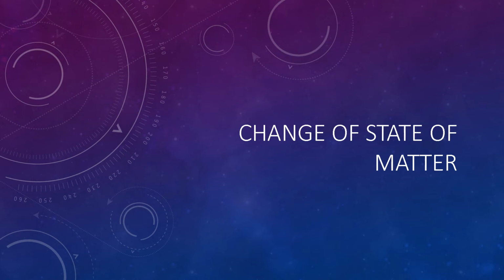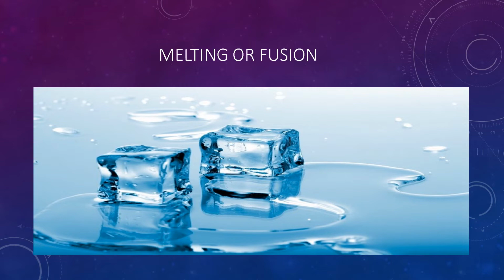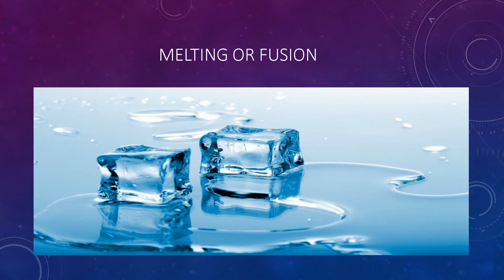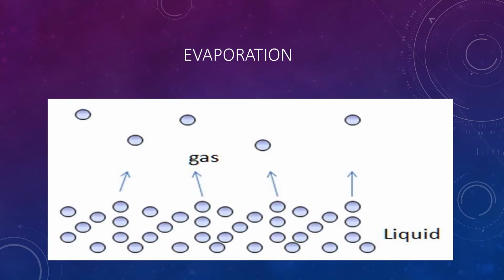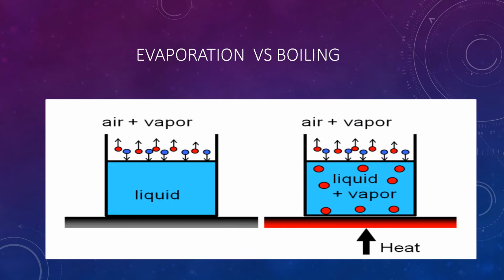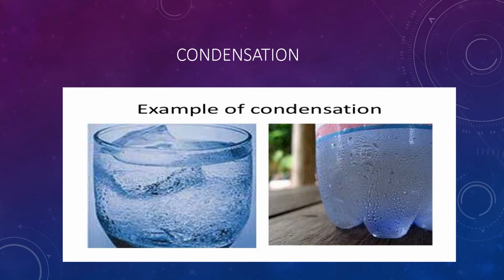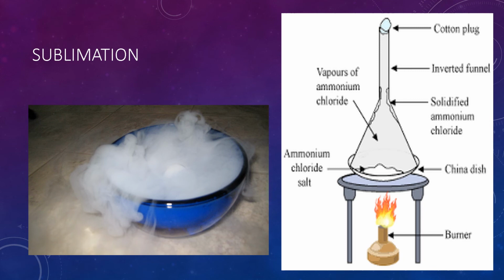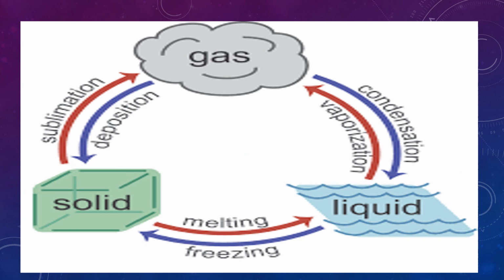Change of state of matter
Change of state of matter explains how solid turns to liquid and liquid changes into gases on heating and vice a versa on cooling.
It is very useful for middle school physics students.